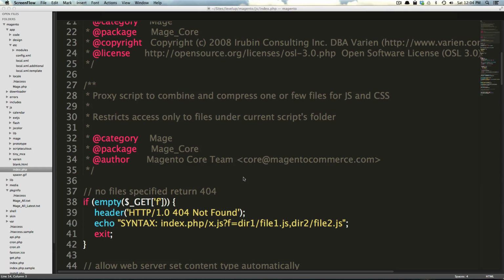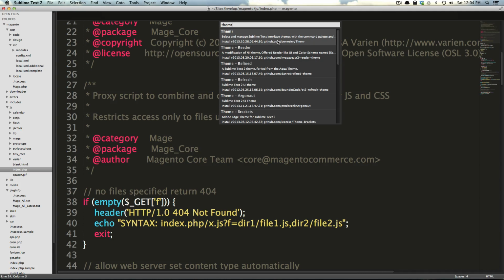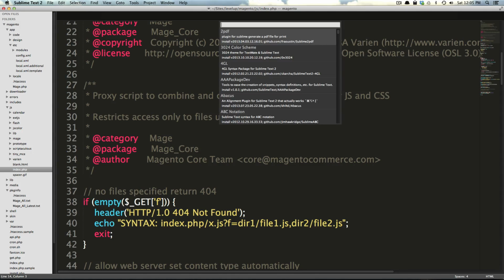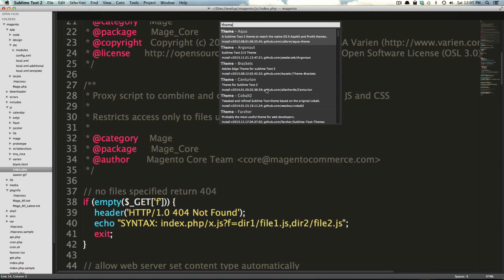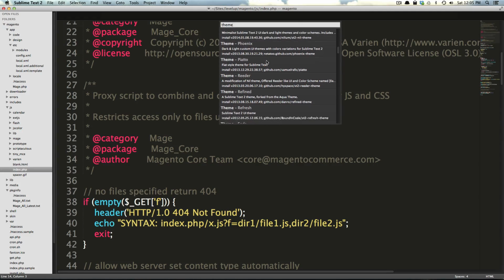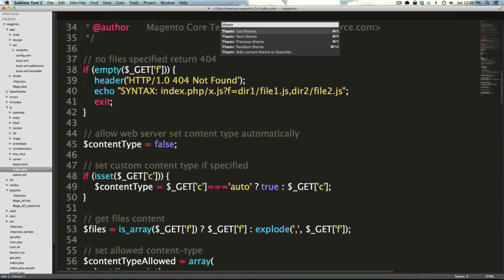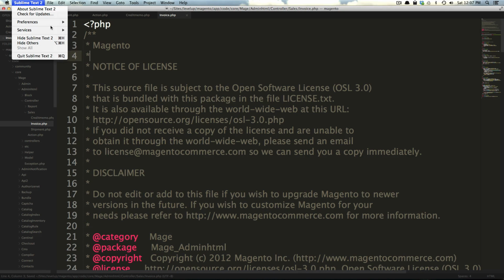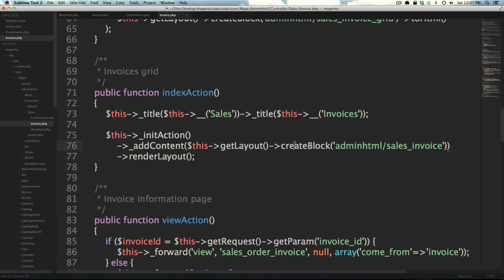Sublime Text Tutorials #12 - Quickly Changing Your Theme with Themr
The 12th video in the Sublime Text 2 tutorial series. Here I show how you can very quickly change and manage your themes using the Themr package.